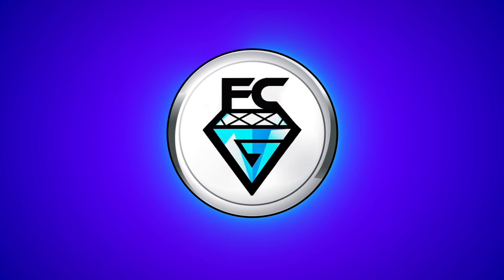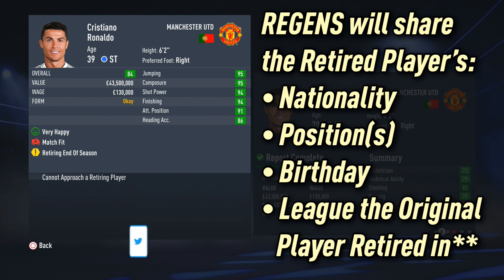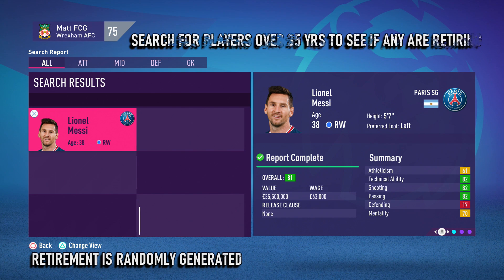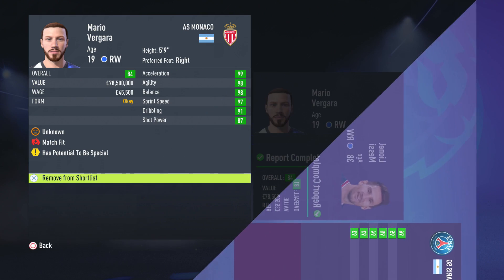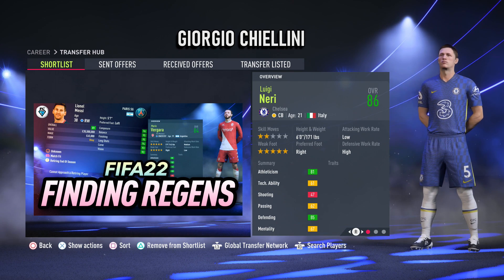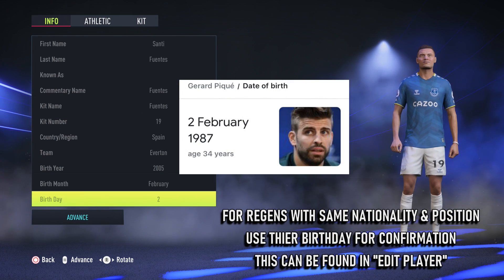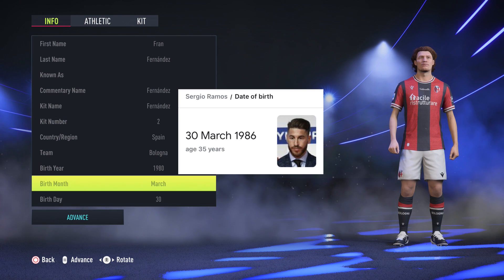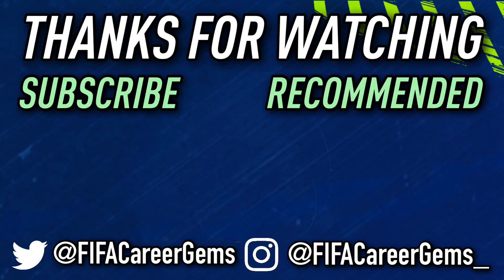FIFA 22: FINDING REGENS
FIFA22 When legends retire, Regens are born. Find them easily by following this guide.